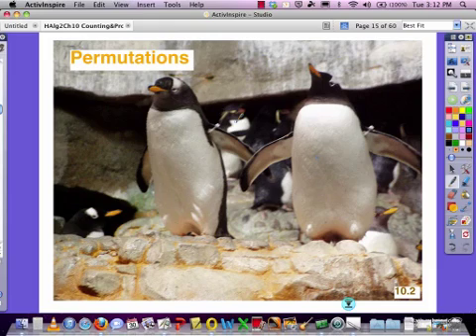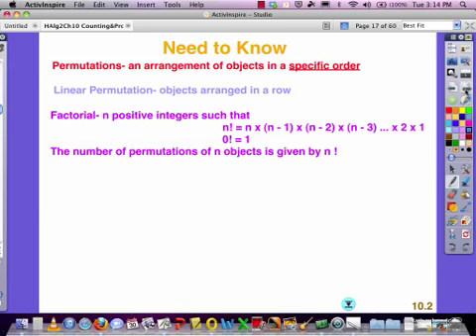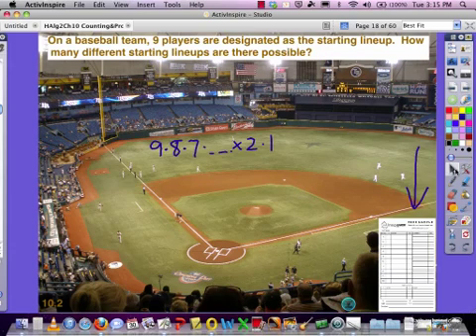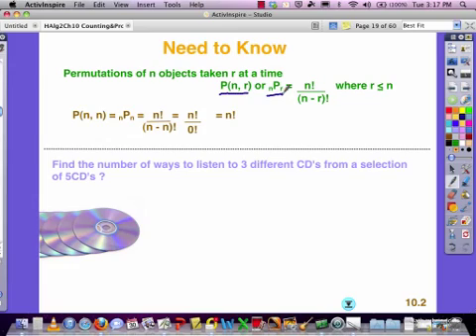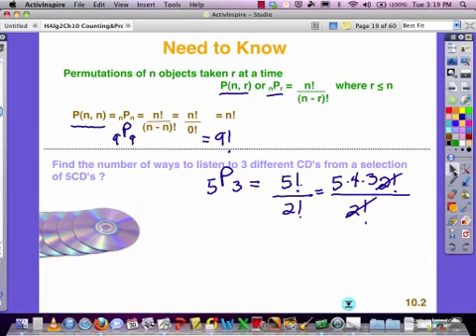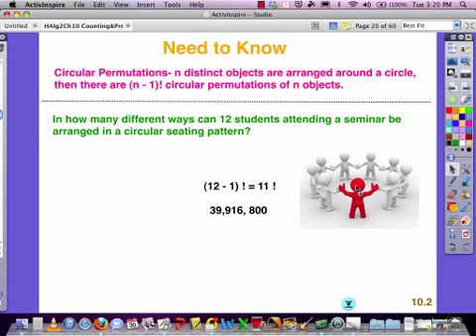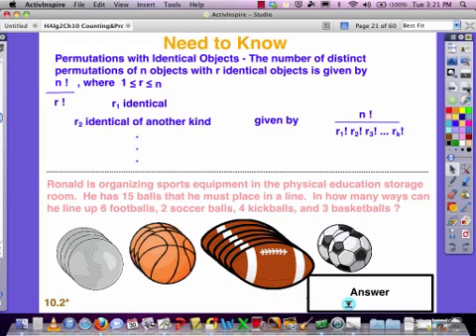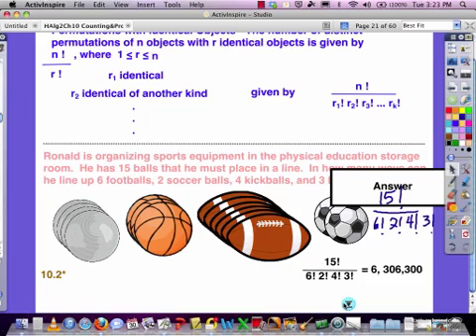Hon Alg 2 Lecture 10-2